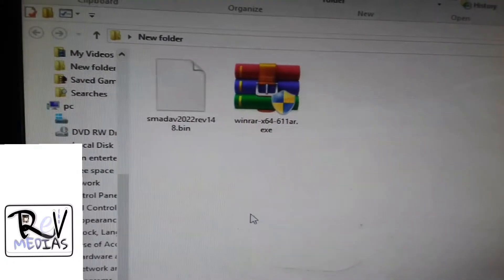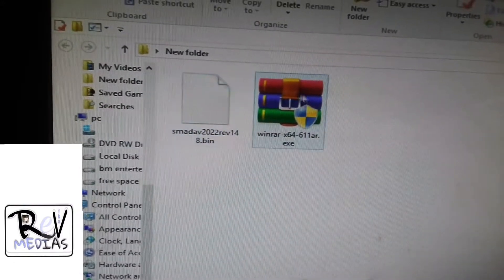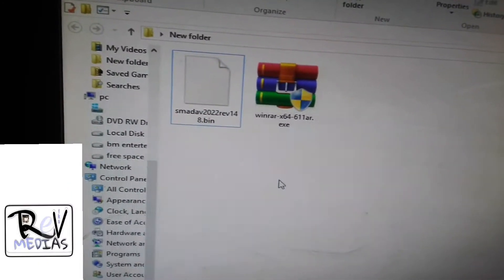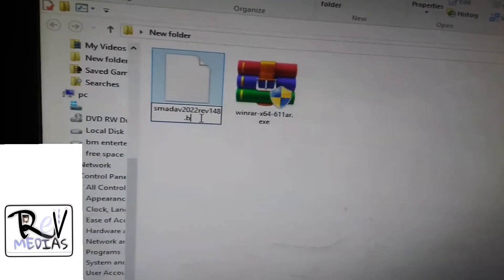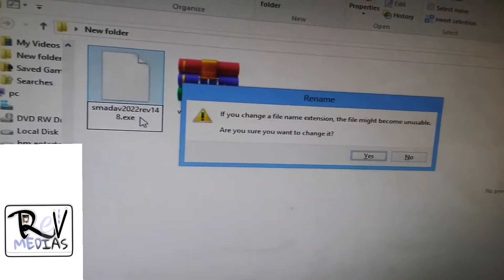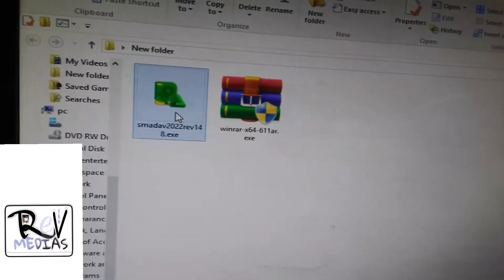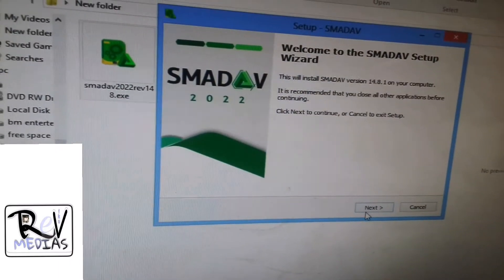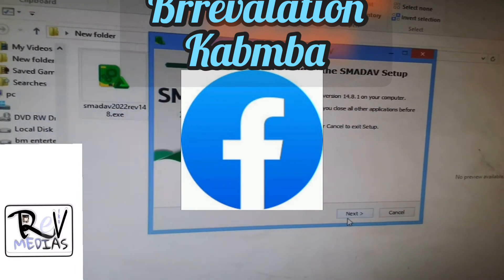how to convert any software from a (bin) to a an exe or rar on pc easy way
this video tutorial is teaching on how to easily convert a bin file format to an exe or rar